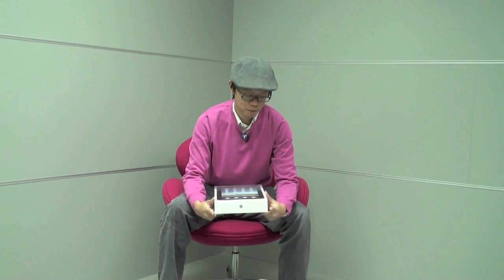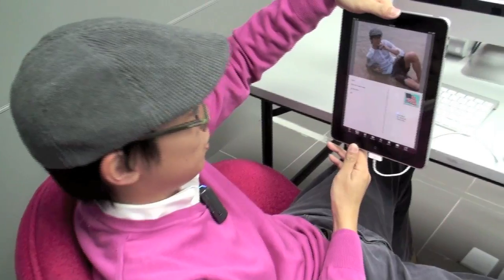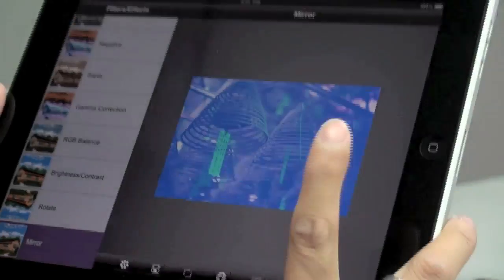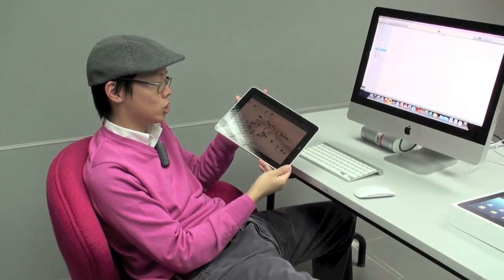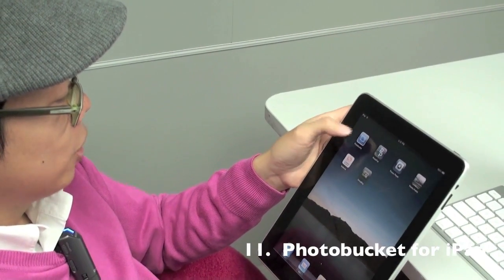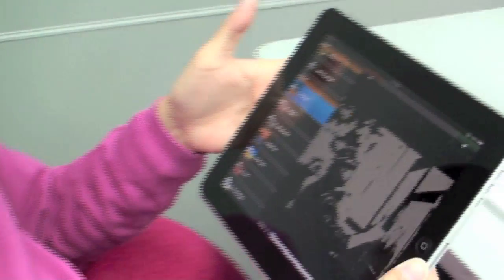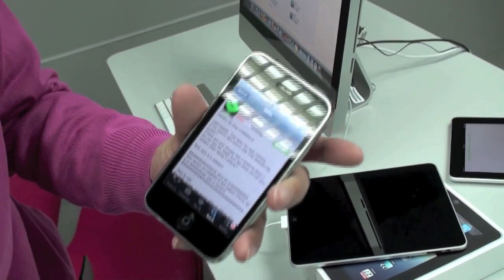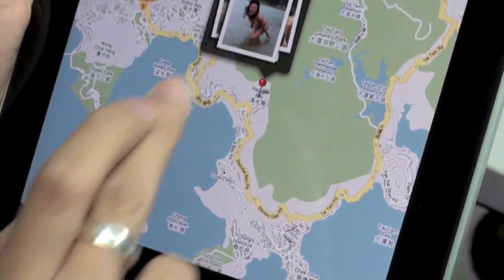Apple iPad Reviewed for Photographers - DigitalRev.com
We take a look at 20 photography apps for the new Apple iPad and test them out on our brand spanking new iPad. Want to know if the iPad really will make a suitable photography tool? Well, watch the World's First Apple iPad Photography Apps Review to find out. Plus - will Kai really spray paint an iPad?

We take a look at these apps:
- Bill Atkinson PhotoCard Lite
- Digital Photo Frame HD
- Filterstorm
- Foto Editor
- Frame HD
- Guardian Eyewitness
- Impression
- LightTrac
- NPPA
- PhotoFrame for Flickr Lite
- PhotoBucket for iPad
- Picassa Player
- Presto Frame
- Thomson Reuters Galleries
- Photopad by ZAGG
- BeautifulWorld
- SmugMug
- SDPFp
- Camera-A (Camera-B)
- Fake Tilt Shift Generator

Fancy Reading?